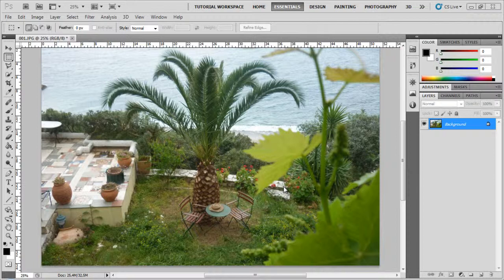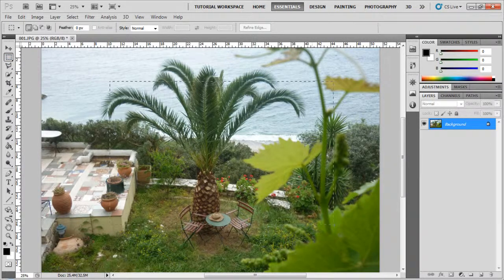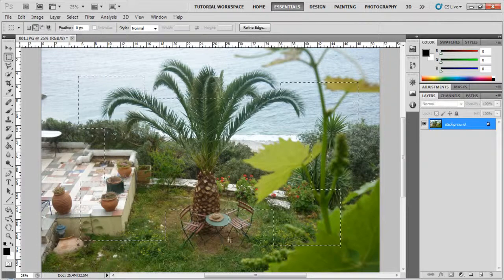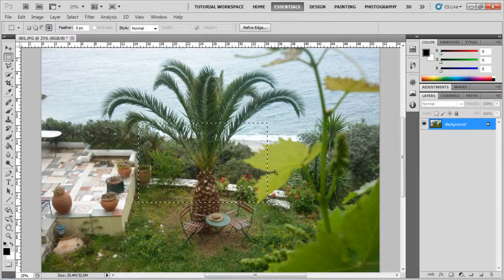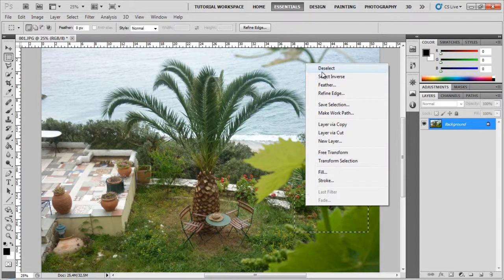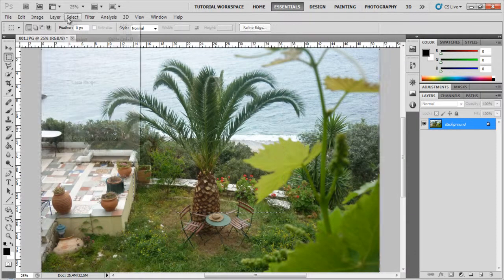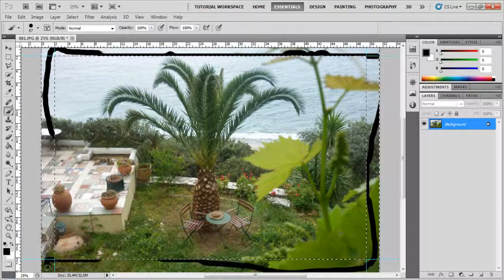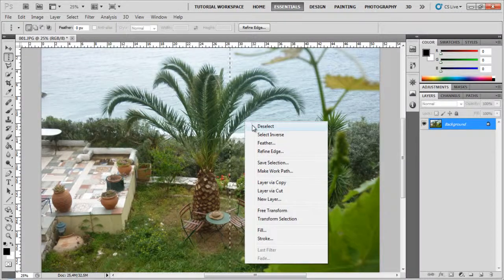Photoshop Tutorial - 8 - Basic Selections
Get taught how to make basic selections in photoshop using the marquee tools.